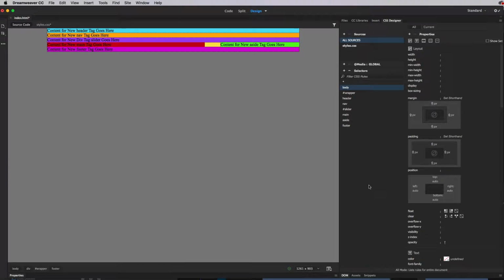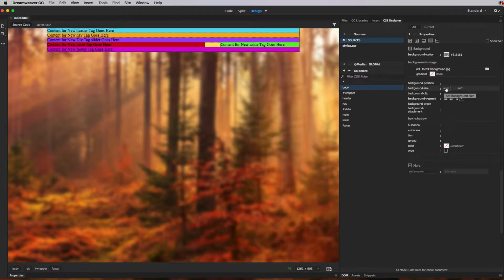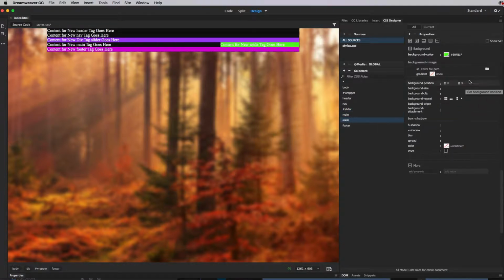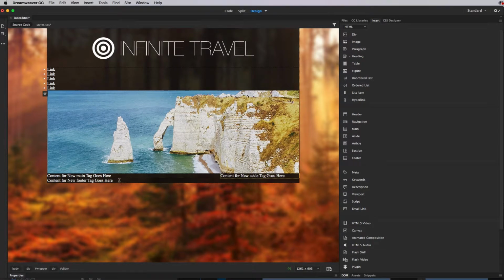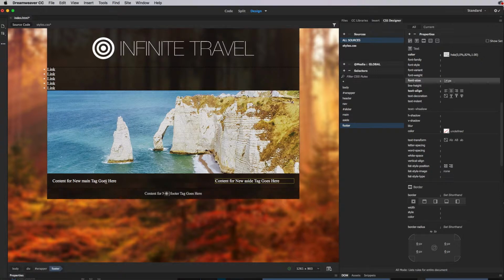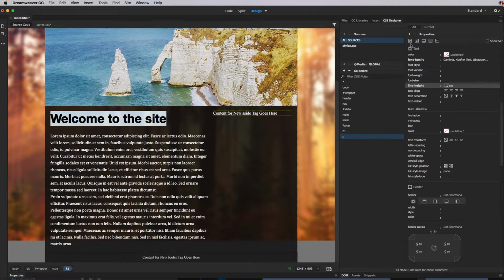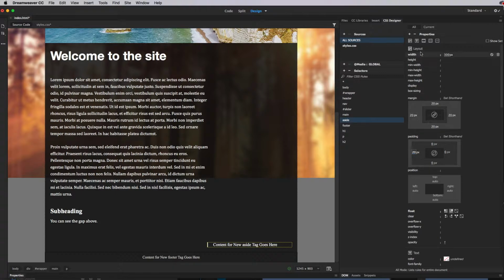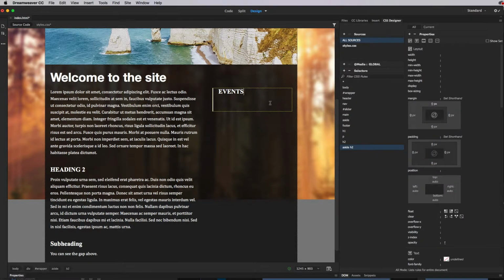CSS Layout #01 (Part 6) - Adding Basic Styles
Take all of the ugly and garish colors/rules out that we used to create the structure of the site and start adding some design back in. Use padding/margins to create aligned spaces with some breathing room, and design the text so it is high contrast but good looking.